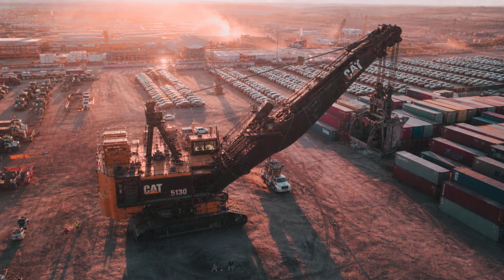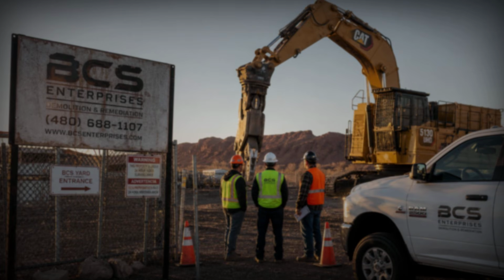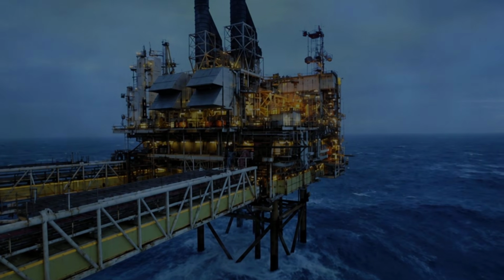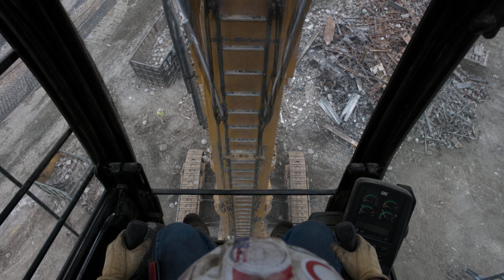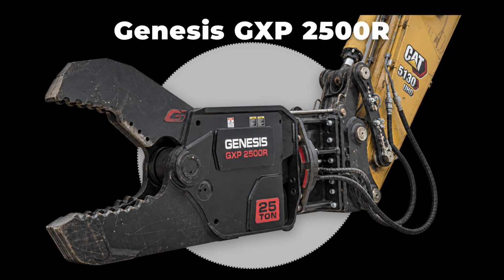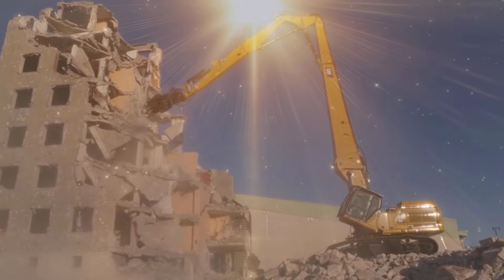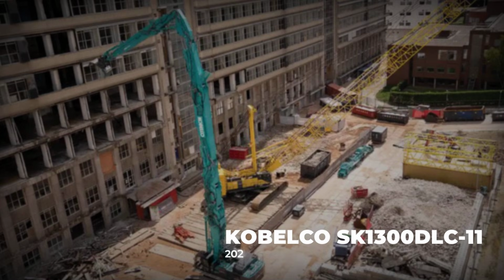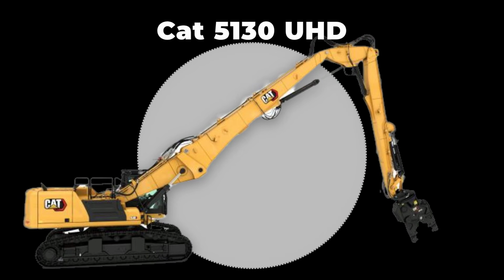Cat 5130 UHD: Inside the World’s Biggest Demolition Giant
Just another cool big machine that I like.